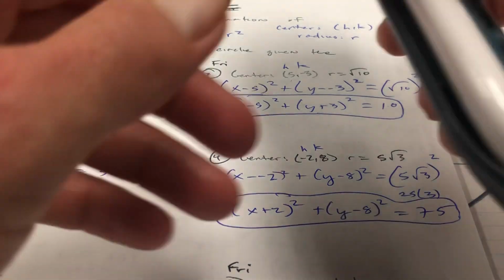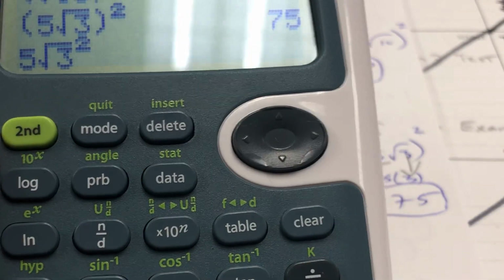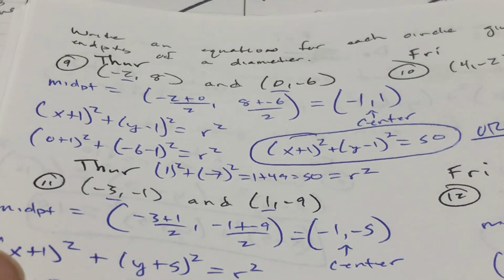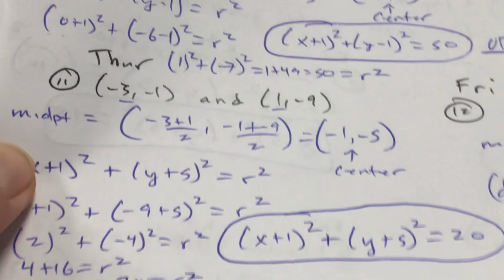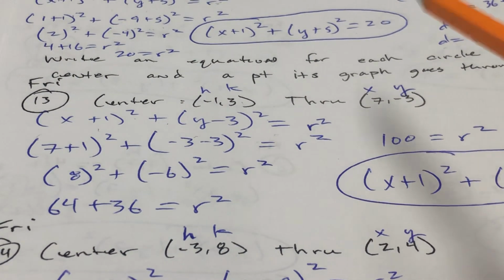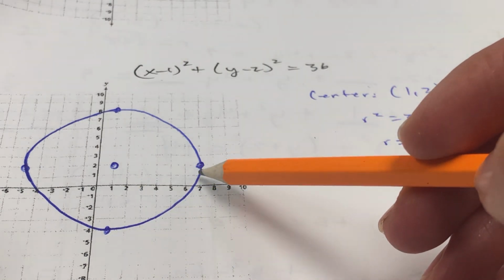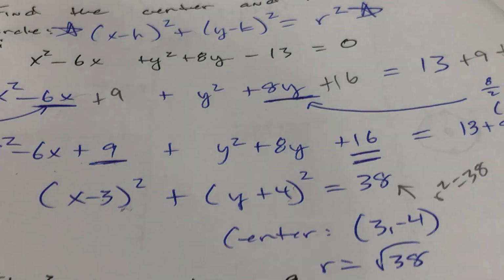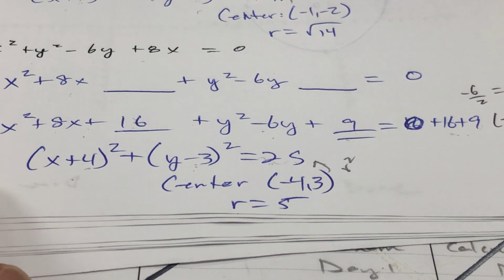College Algebra Chapter 9 Game Plan Notes Video 4/26/24